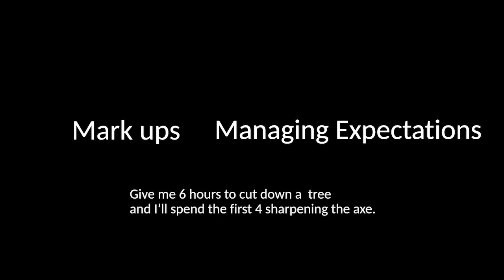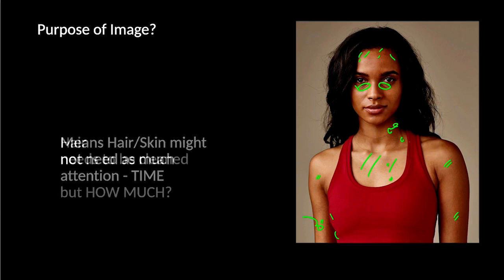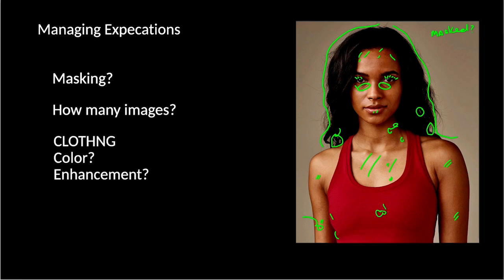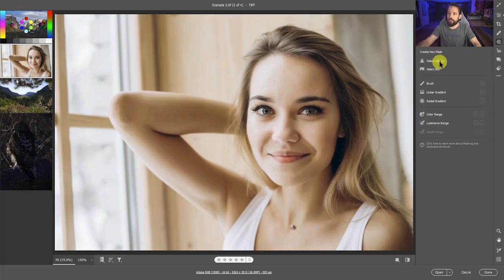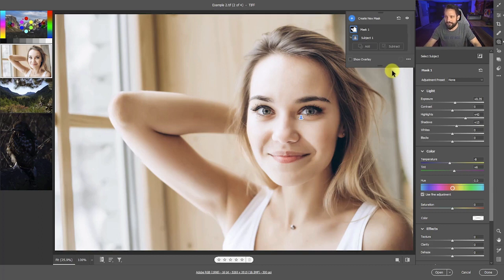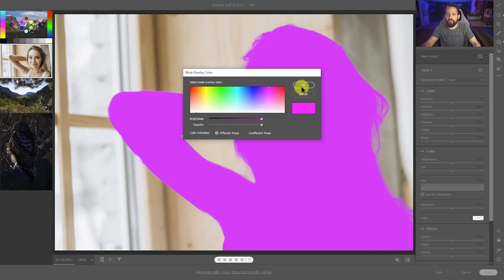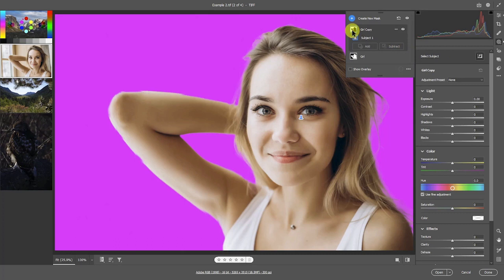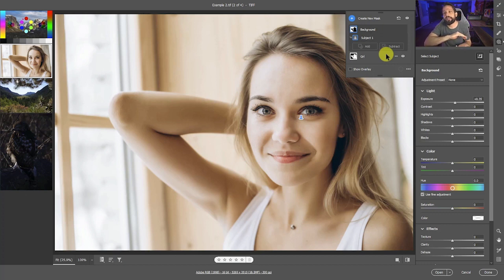Get 30 hours worth of FREE Photoshop training!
See what’s on the docket for this year’s Photoshop Virtual Summit as Kevin Ames sits down with Dave Cross.

From May 2-6, 2022, you can join 20 of the world’s top Photoshop instructors as they share their knowledge — all for free! The Photoshop Virtual Summit 4 will feature 40 classes on topics such as selections, AI and portraits, creating and using brushes, sharpening, smart objects and more, for over 30 hours worth of training!